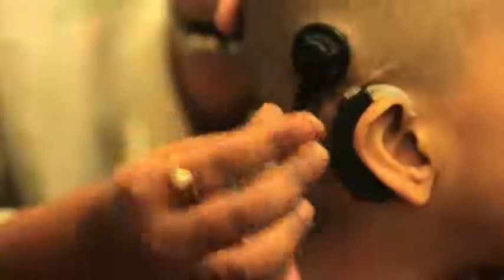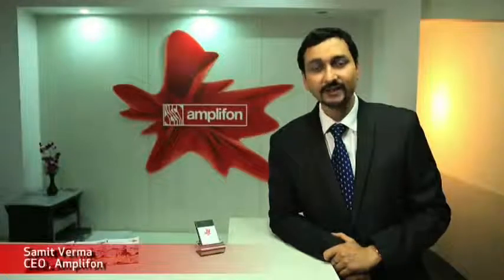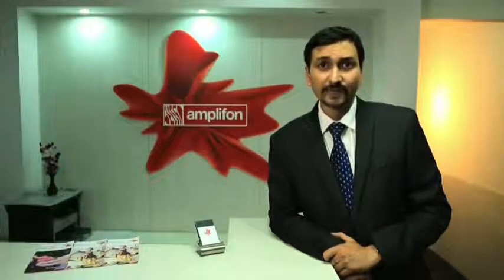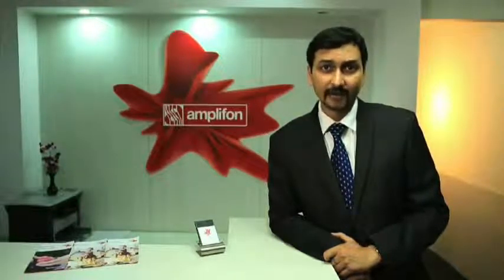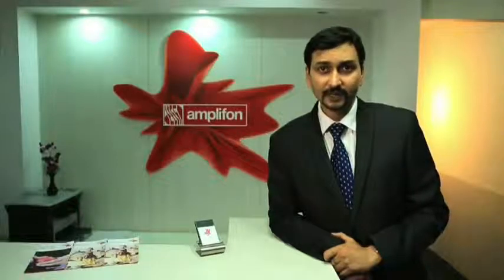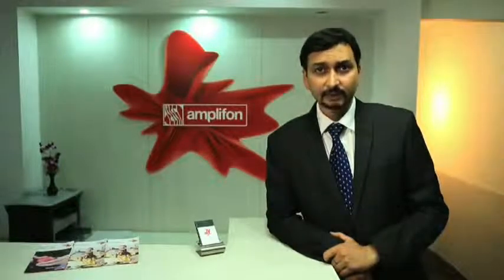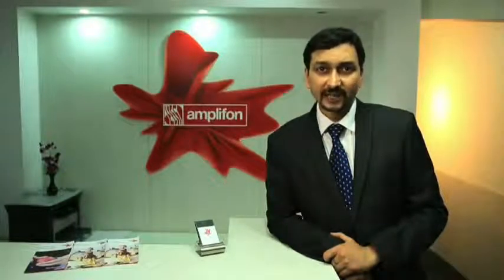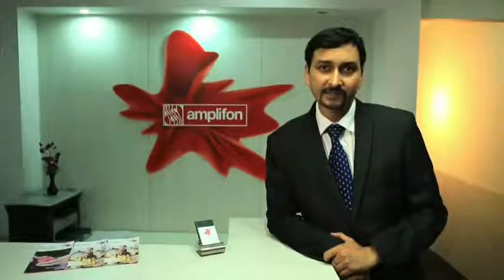Amplifon's Cochlear Implant Solutions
In this video by Amplifon India, we discuss who, how and when should go for a Cochlear Implant. A detailed explanation of cochlear implant procedure followed by interview with a child undergoing Speech Therapy after the Cochlear Implant Surgery